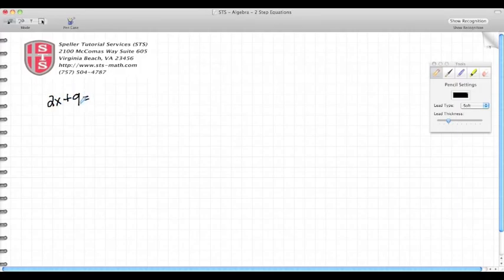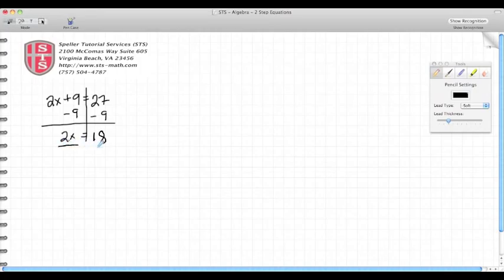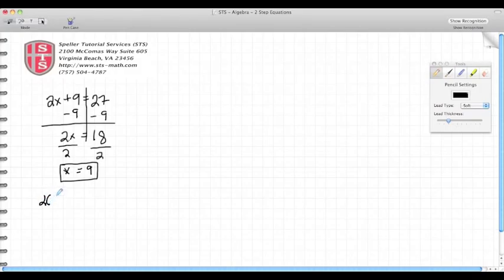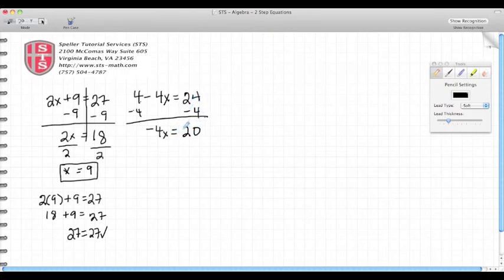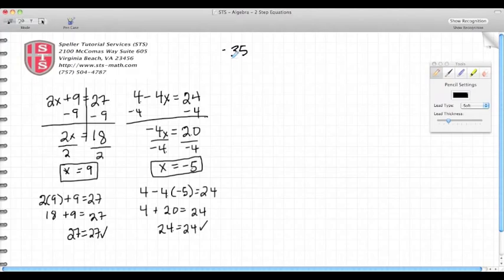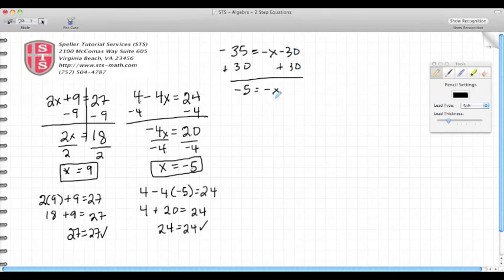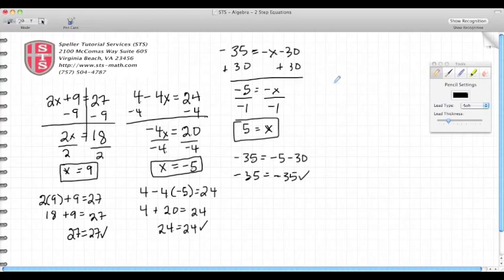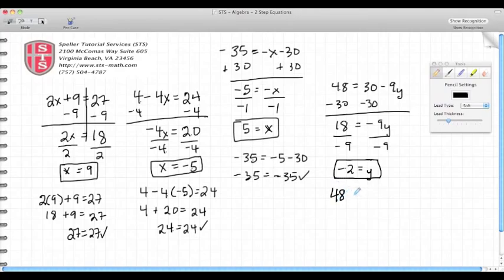How to solve and check equations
In the following tutorial the students will learn how to solve and check equations.